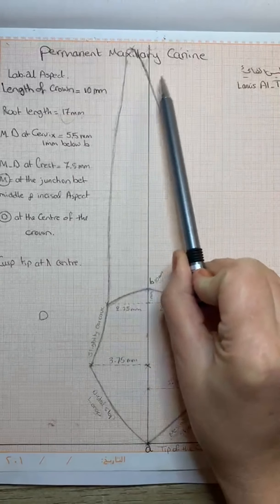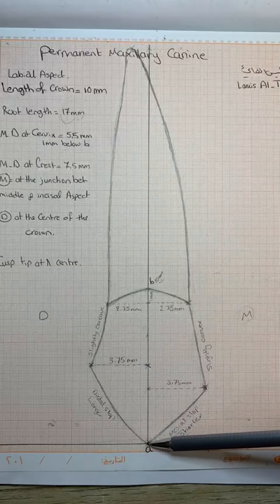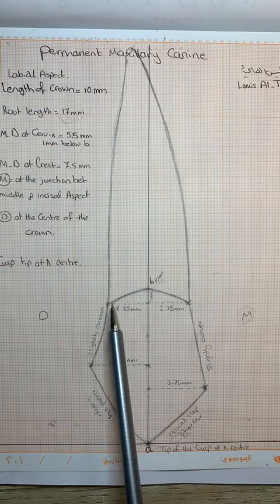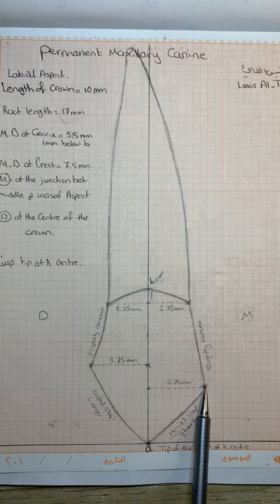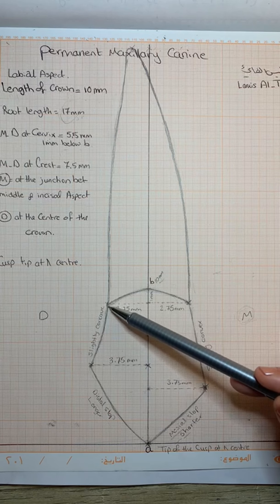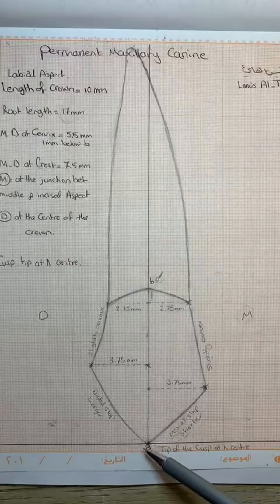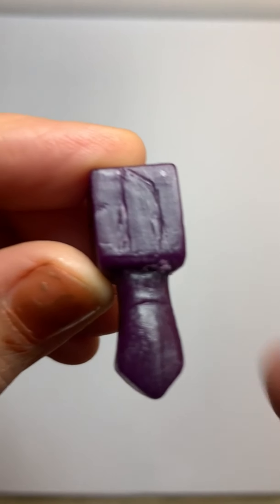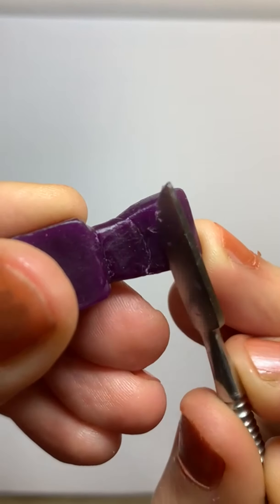Max Right Canine Labial surface